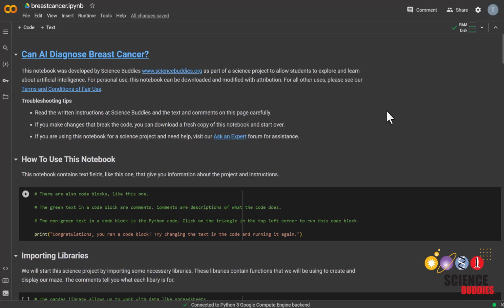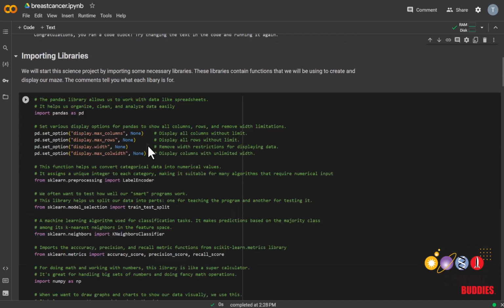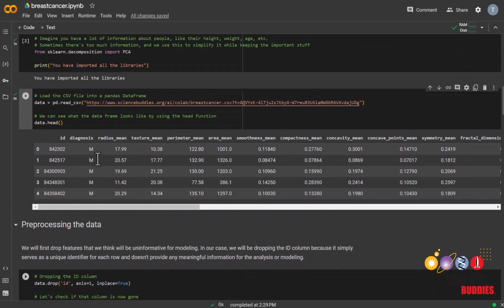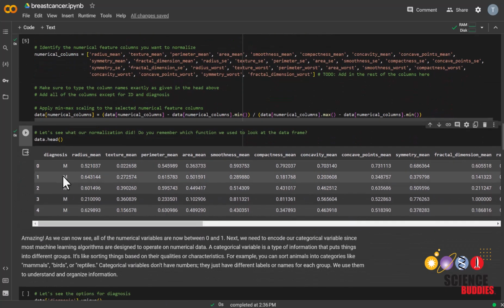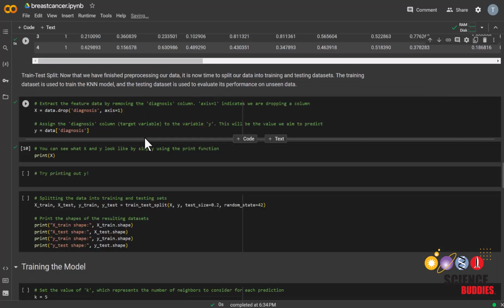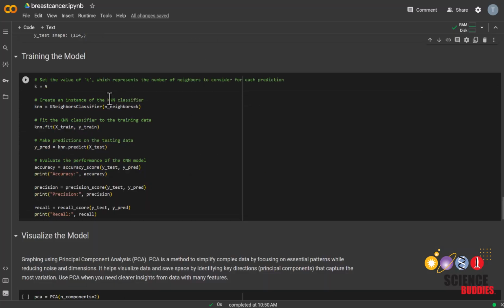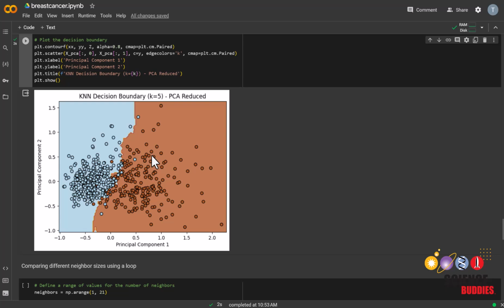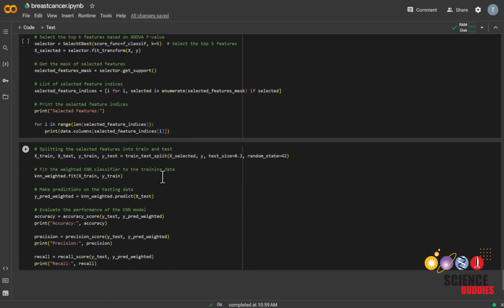Breast Cancer Diagnosis with Python & KNN: A Step-by-Step Coding Tutorial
This video shows you how to train a K-Nearest Neighbors (KNN) model to classify breast cancer tumors as malignant or benign using machine learning and libraries on Google Colab. Written instructions and example code are available on the Science Buddies

Science Buddies also hosts a library of instructions for over 1,500 other hands-on science projects, lesson plans, and fun activities for K-12 parents, students, and teachers! to learn more.